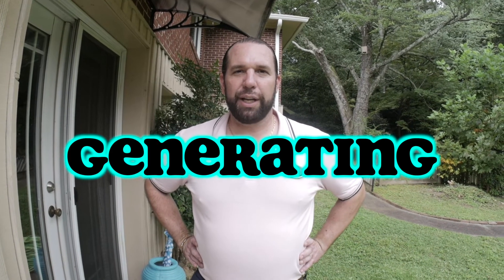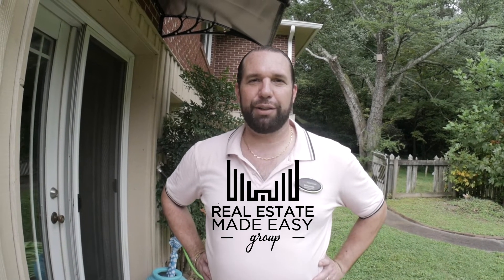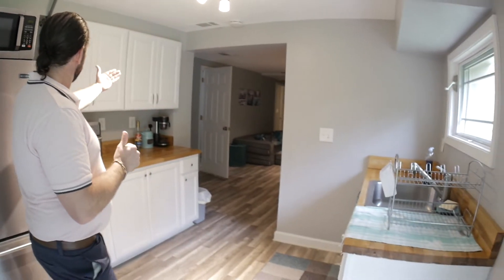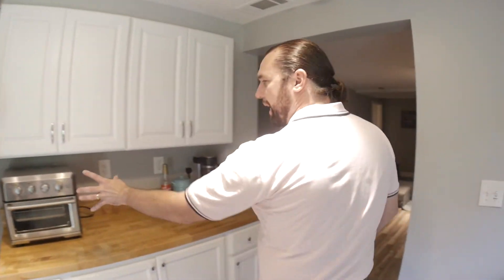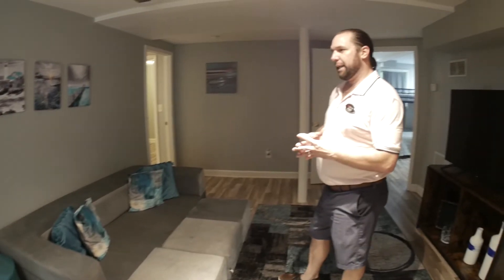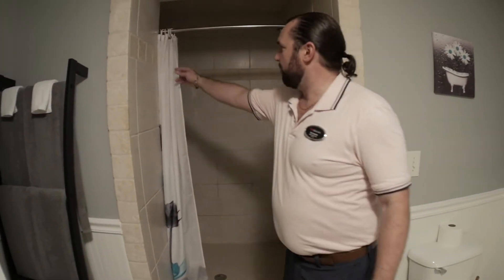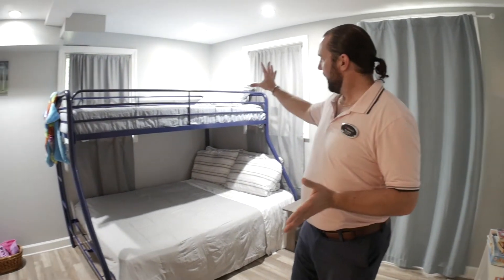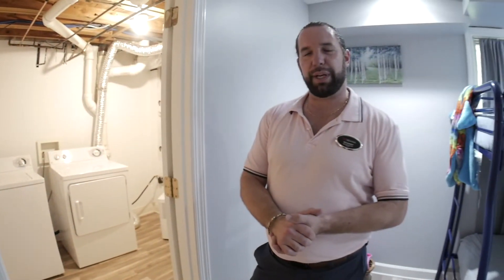Paying OFF Your Mortgage Using AIRBNB!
In this video I talk about how I use my own home and turn it into a AirBNB to pay off my mortgage. SO.. It's basically like having free mortgage!